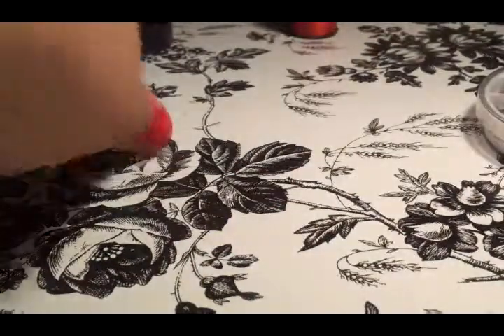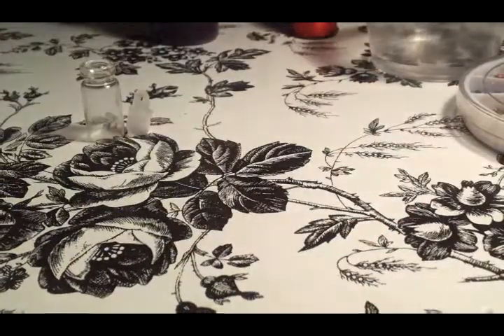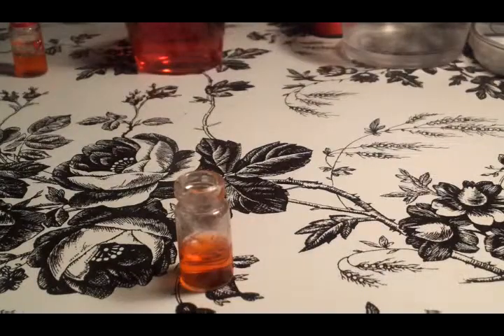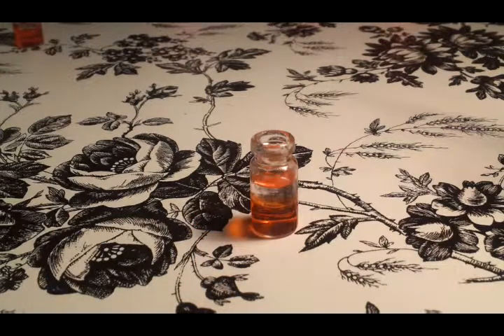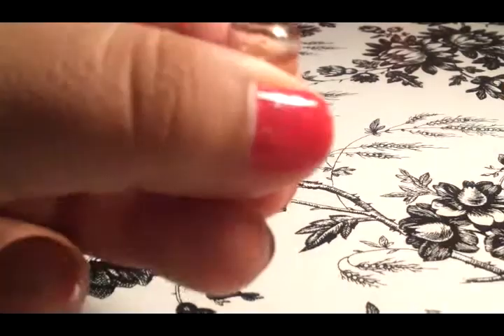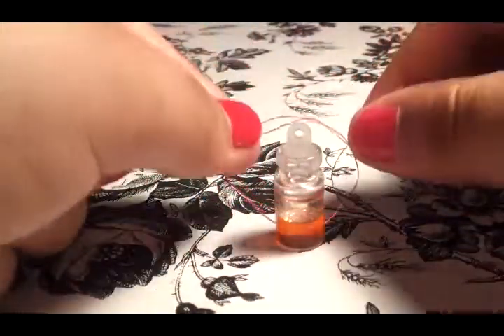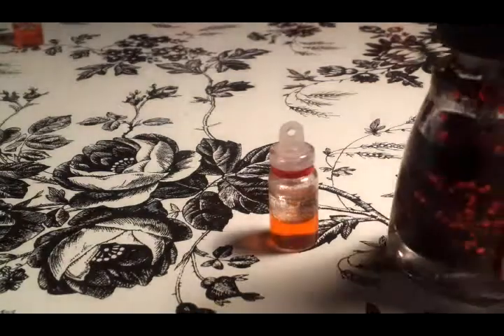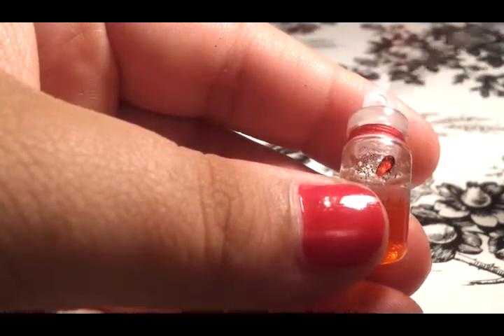Love potion bottle charm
I hope u enjoy this tutorial.